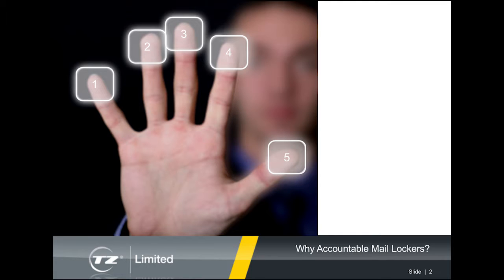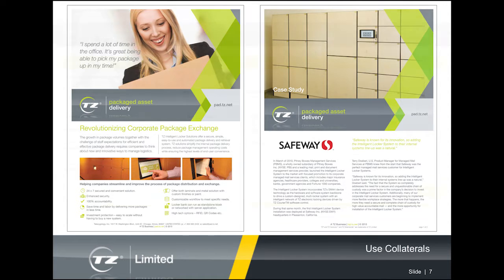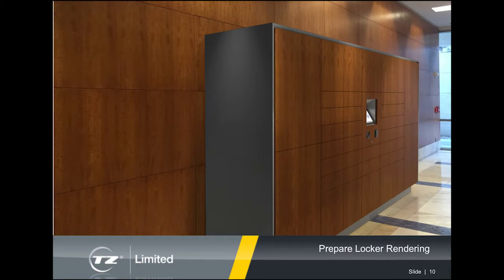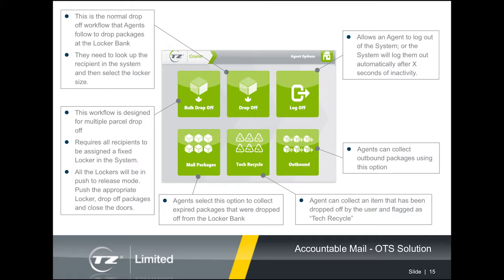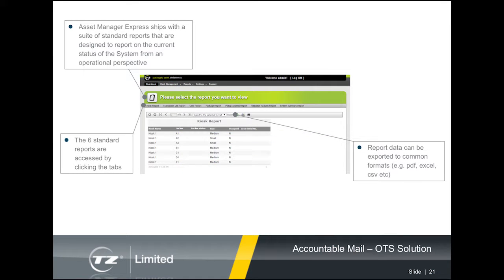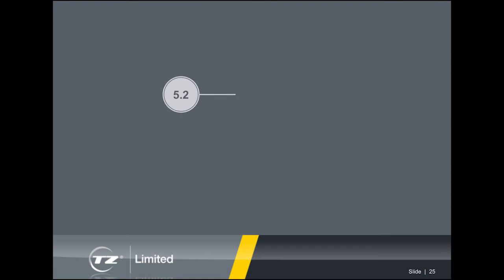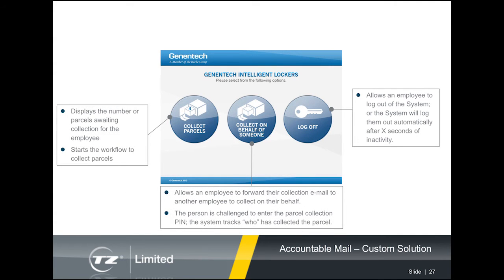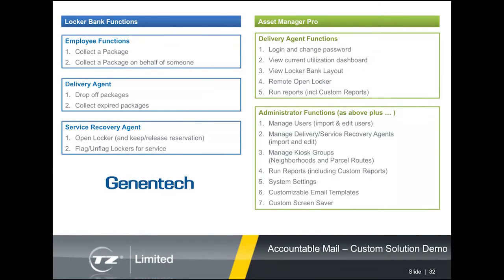Accountable Mail Preview